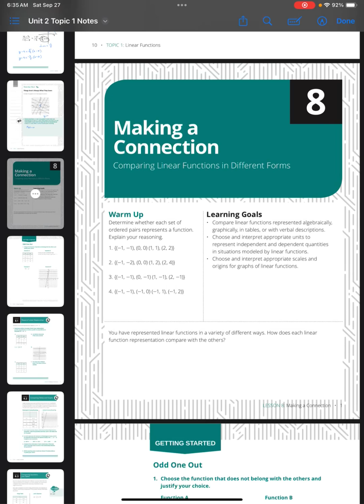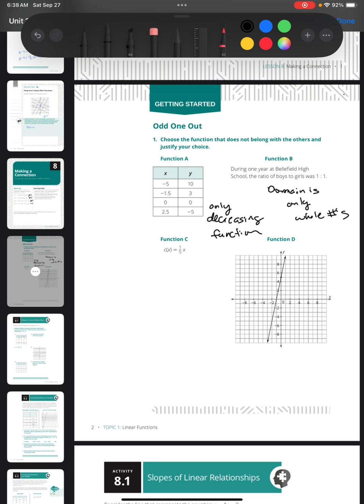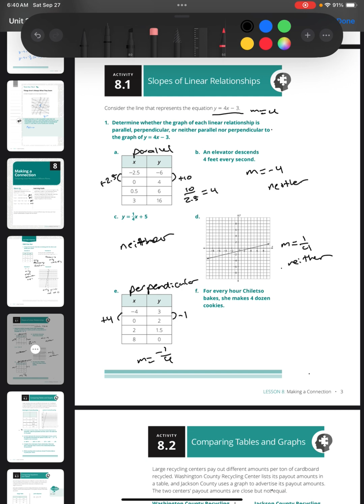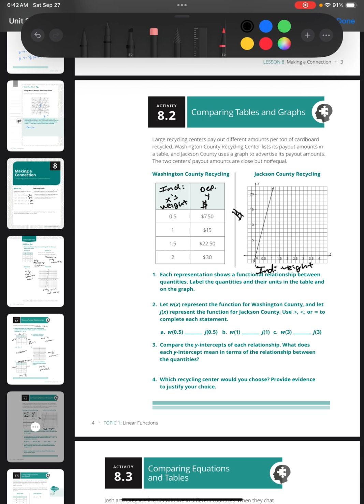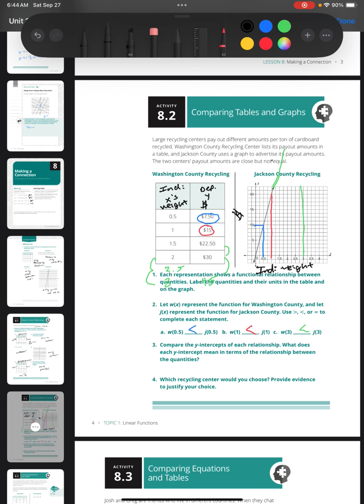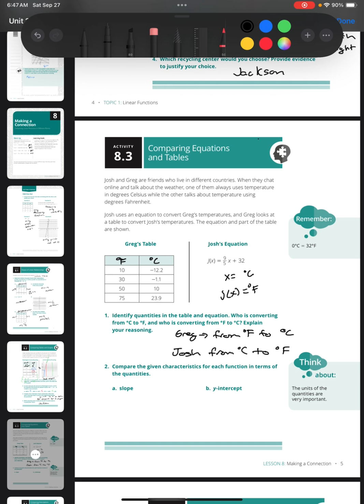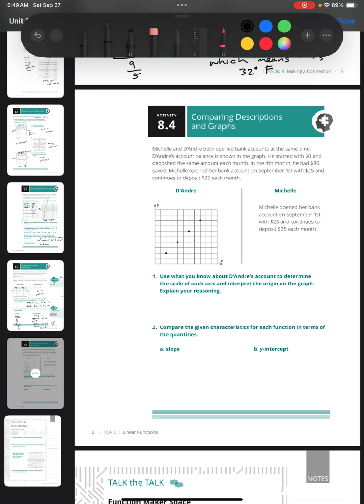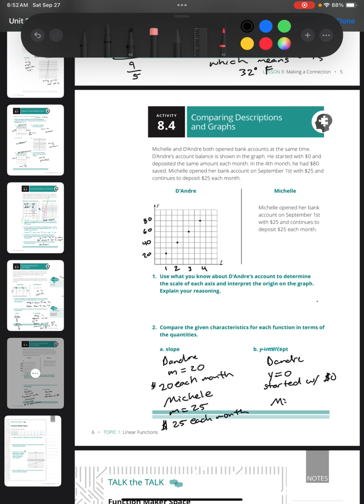Algebra - Unit 2 Topic 1 - Lesson 8 - Comparing Linear Functions in Different Forms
Comparing Linear Functions